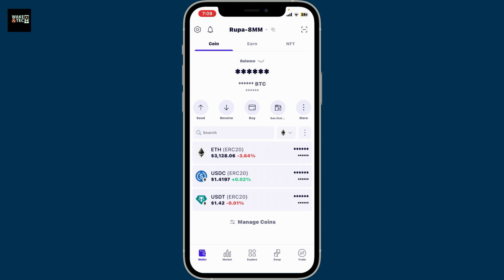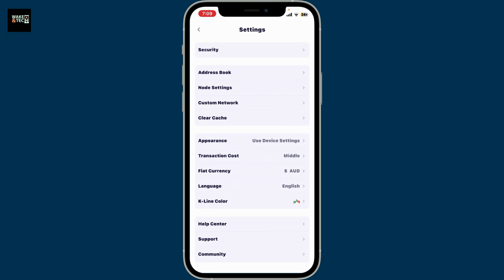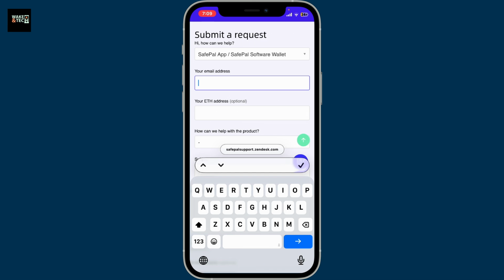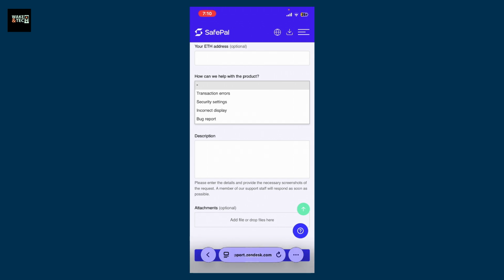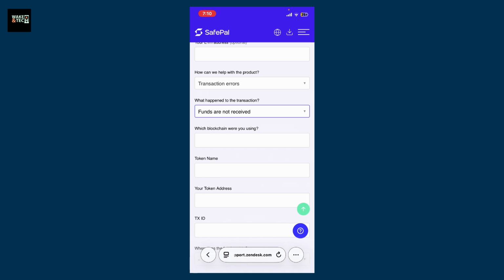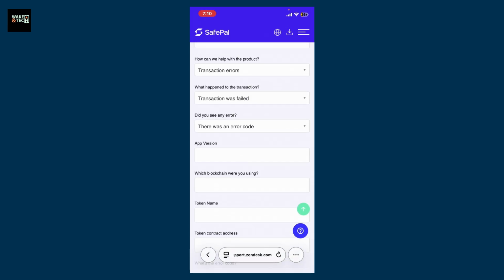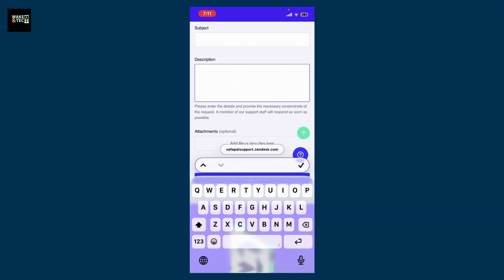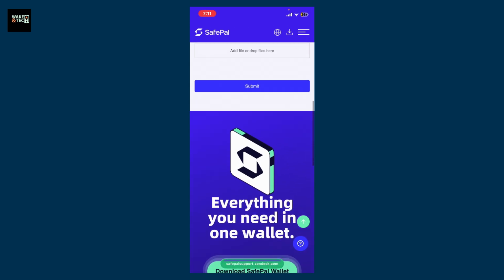How to Contact SafePal Support (Step-by-Step Guide 2026)?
Having trouble reaching support for your crypto wallet? In this video, I’ll show you how to contact SafePal support quickly and safely in 2026 using official methods only.

Whether you’re facing login issues, transaction delays, wallet recovery problems, or app errors, this step-by-step guide will help you connect with SafePal’s support team without getting scammed or using fake links.